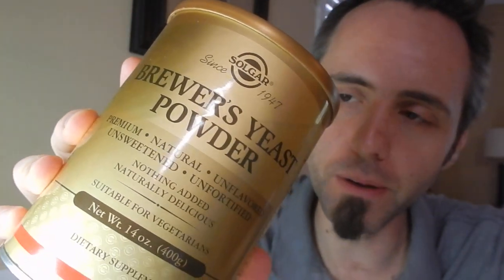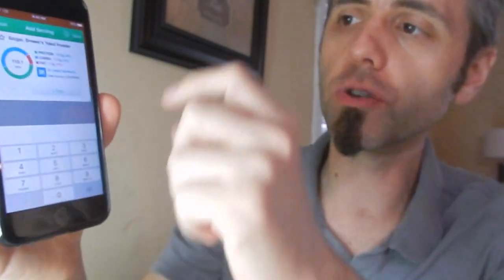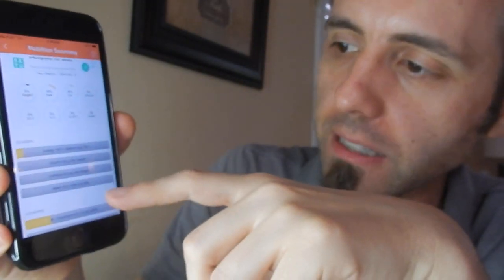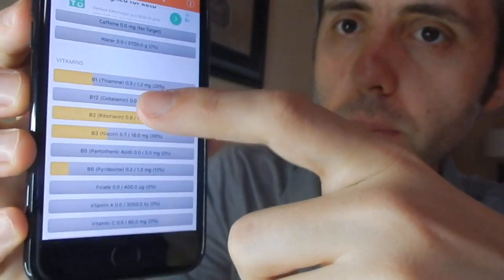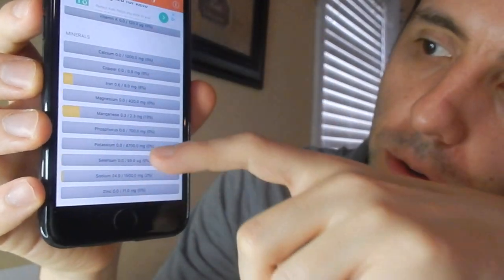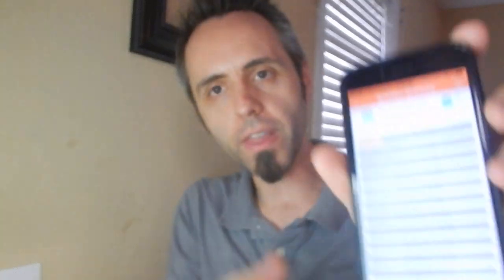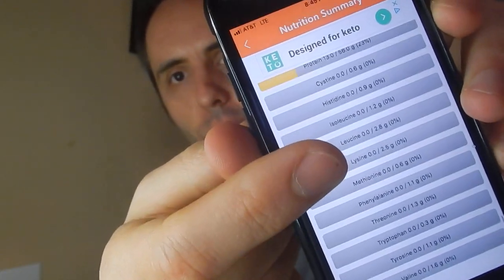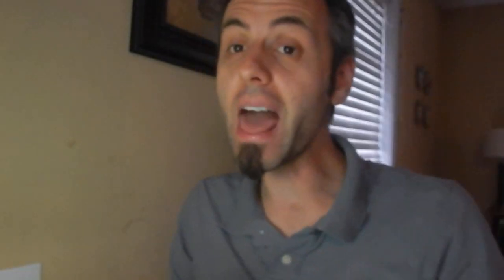BEST BREWERS YEAST | Solgar Brewer's Yeast Powder Review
BEST BREWERS YEAST | Solgar Brewer's Yeast Powder Review on Amazon
More Brewer's Yeast Brands on Amazon

Hey Dads,

My wife is breast feeding our son right now and she is looking to improve her milk supply so we got some Brewers Yeast for Lactation. She went with the Solgar Brewer's Yeast Powder.

In this video I want to talk about how I have been using this brewers yeast because I have been adding it to my smoothies so that I get more protein in my diet. What I found really interesting is that on the back of the can of the brewer's yeast, it shows you all of the amino acid proteins that are in this brewers yeast.

Have you ever used brewer's yeast in anything before?

This is my authentic, unedited unboxing and first look review of the Solgar – Brewer’s Yeast Powder, 14 Ounce – Supports Heart Health and Digestion.

Dad Out!

Want to Send me Something to Unbox? Send it to me here:
Dad Reviews

Solgar – Brewer’s Yeast Powder, 14 Ounce – Supports Heart Health and Digestion on Amazon (commissions earned)

1.

2. No purchase necessary.

3. The monthly prizes giveaway ends on the last day of the month. Winner will be announced via social media.